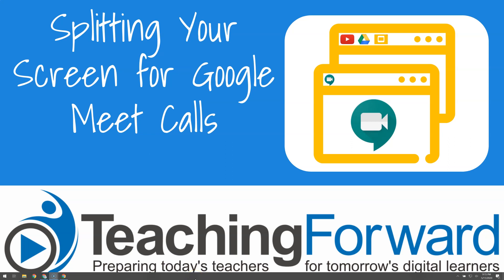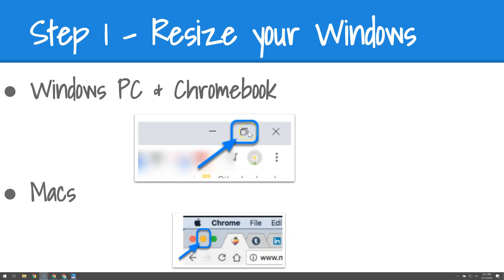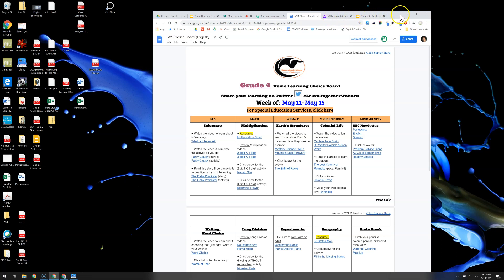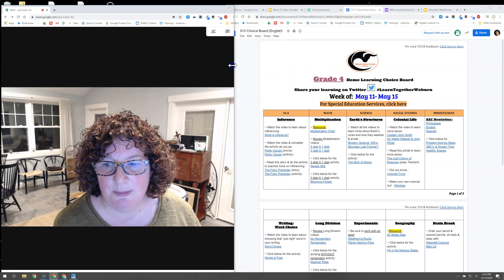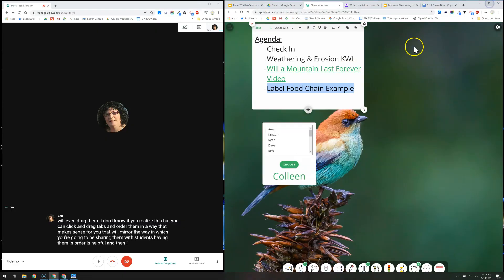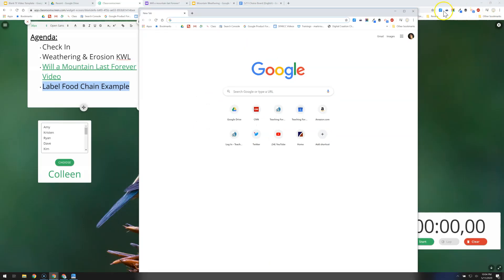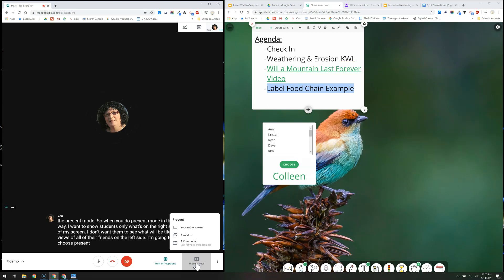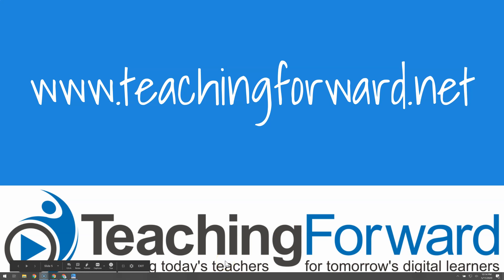Splitting Screen for Google Meet Calls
Split your single screen in hlaf so you can watch students in Meet while sharing / presenting your screen to show content to your class.